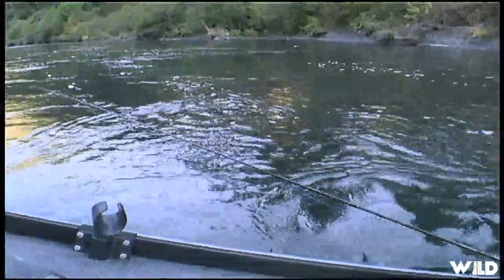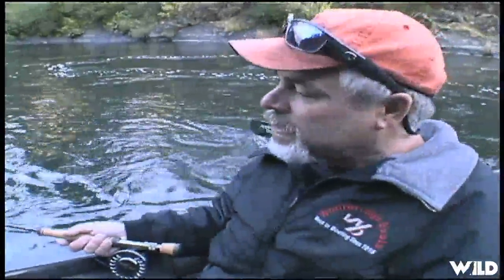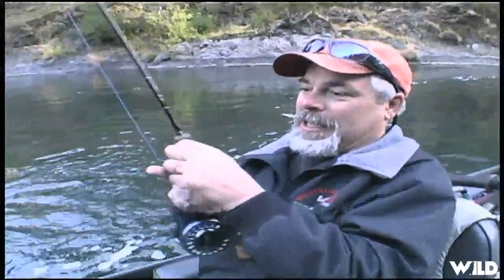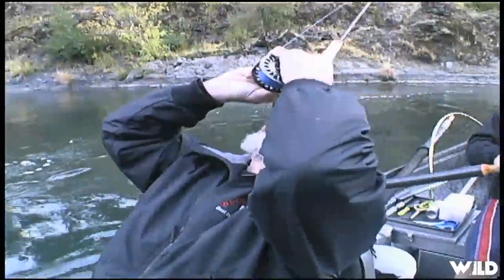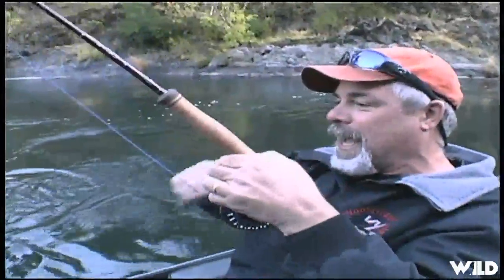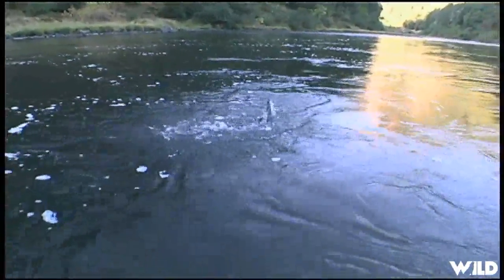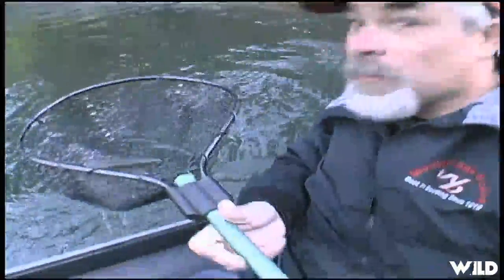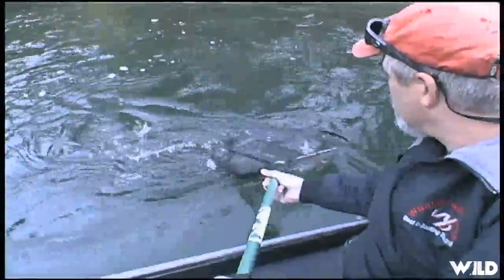Hawg Quest - Wooldridge Return Part 2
Bob, Glen and Grant Wooldridge return to the Rogue River in Oregon to travel the route first navigated by Glen Wooldridge in the early 1900's.
3179